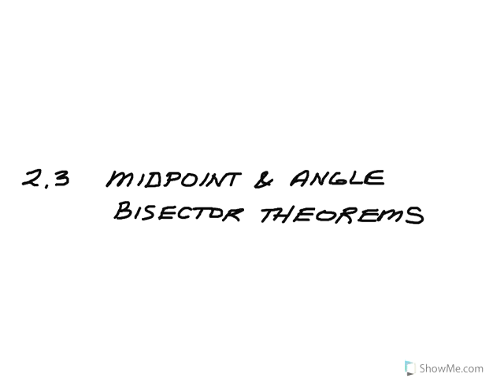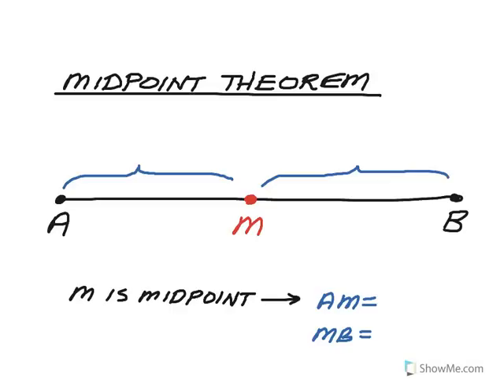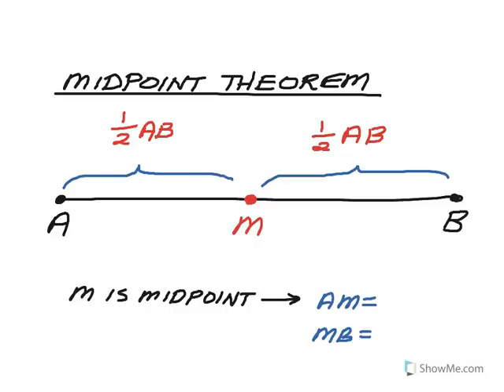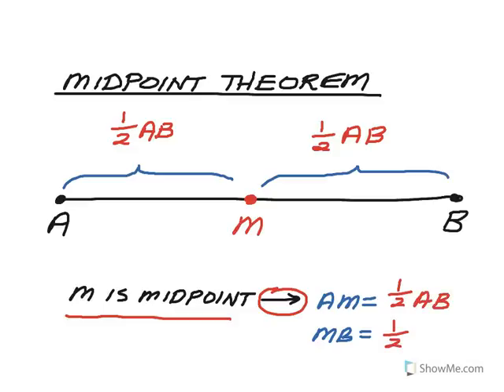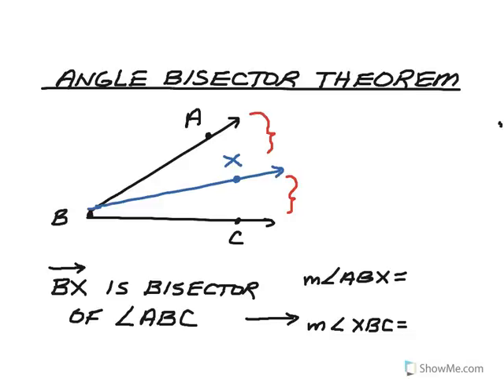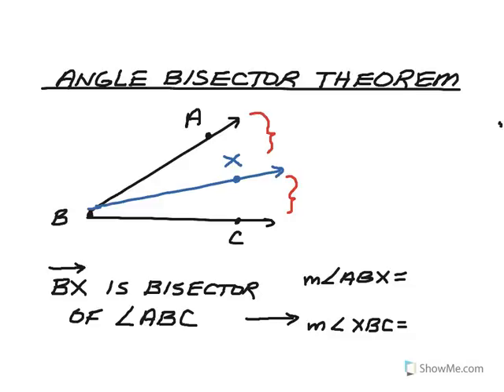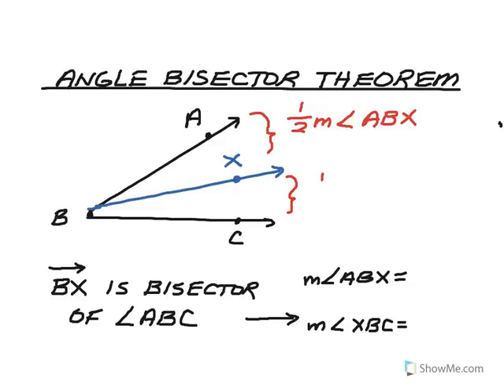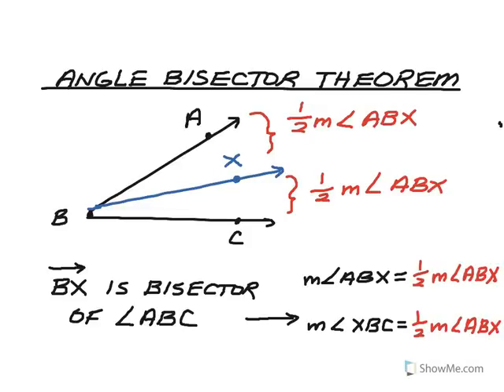How to Geometry: 2.3 Midpoint & Angle Bisector Theorems